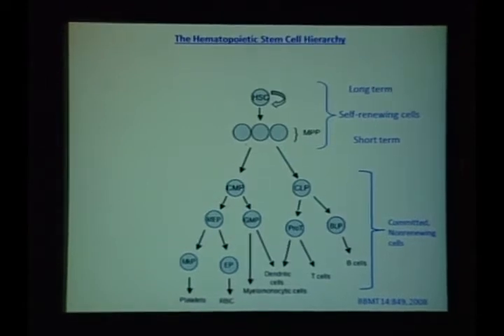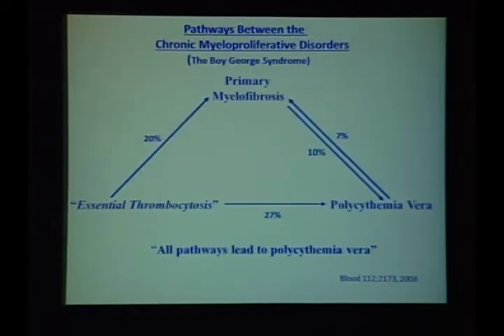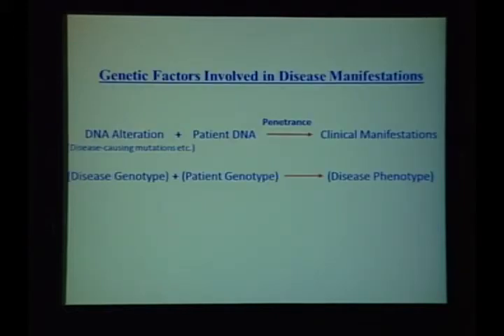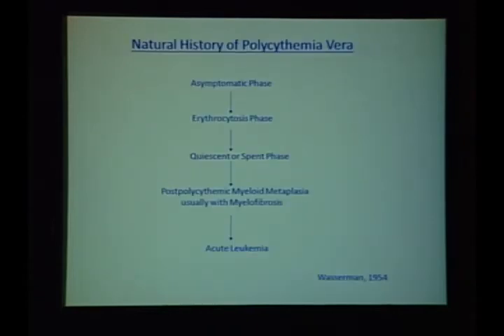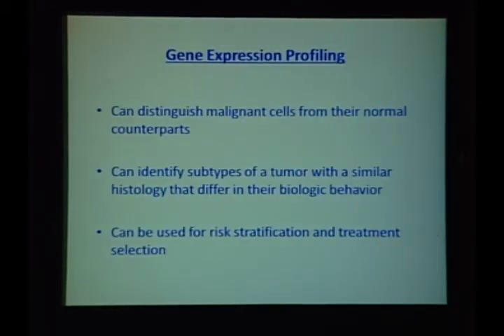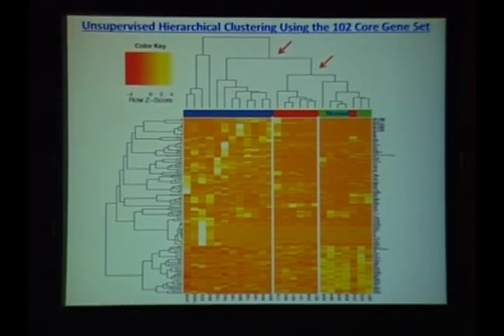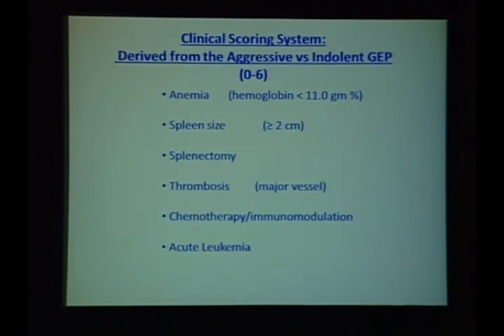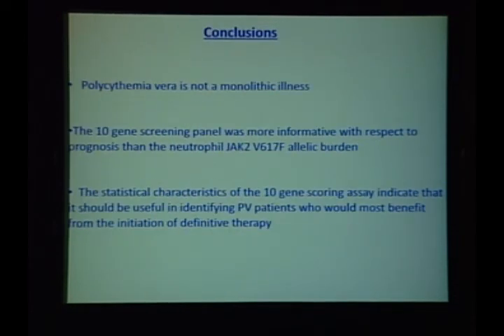Can Genetic Analysis Predict MPN Progression? by Jerry Spivak MD